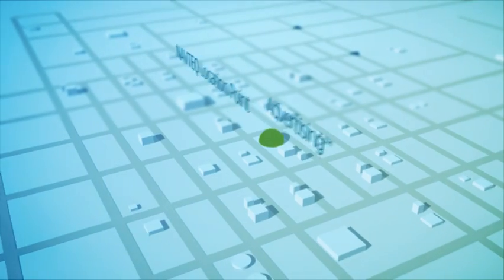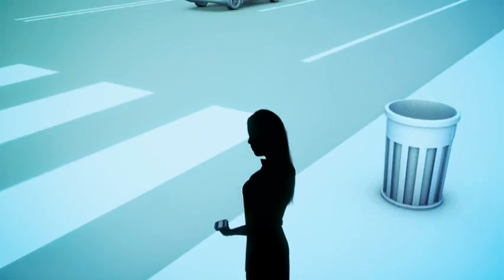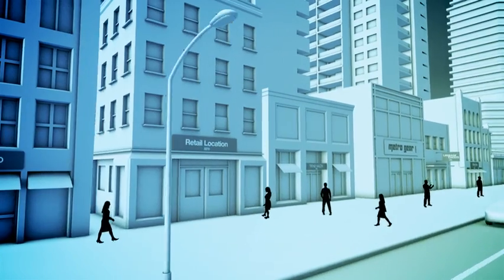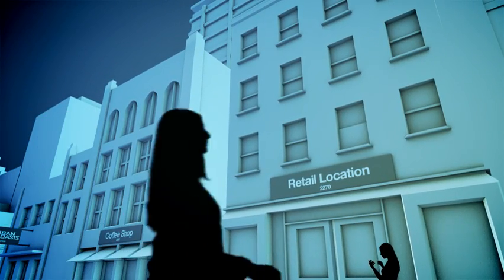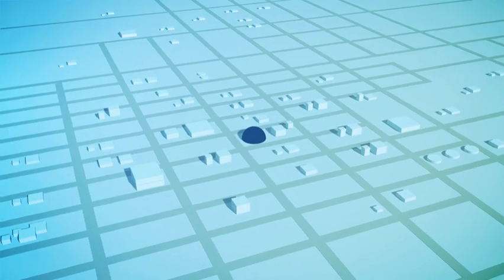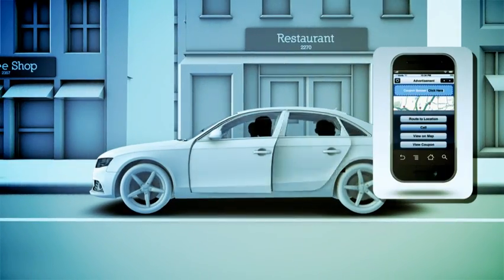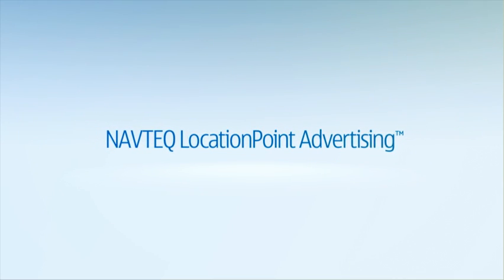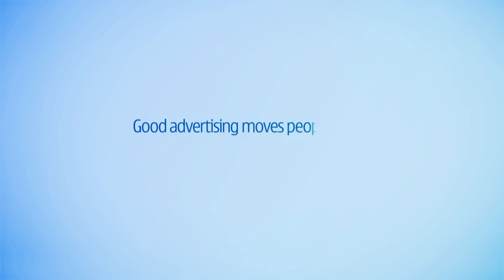NAVTEQ 2011: Location-based advertising network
NAVTEQ has an advertising network that offers brands and media buyers to target consumers based on their precise location. This video shows how NAVTEQ can reach those consumers and provide them the navigation information to get them to the store.